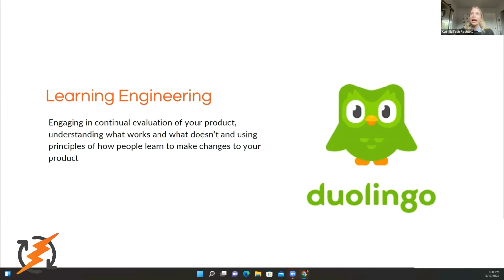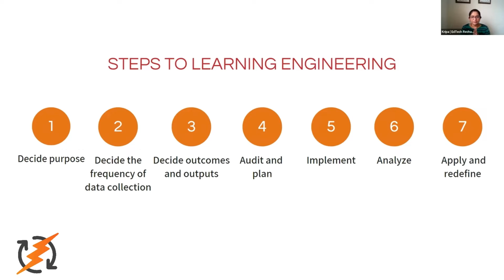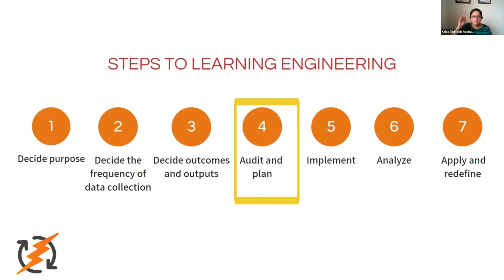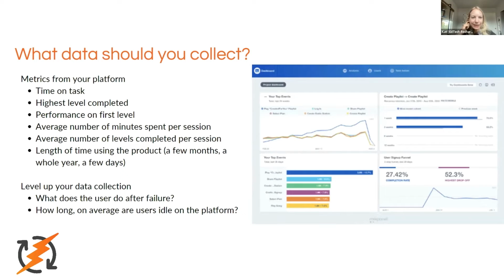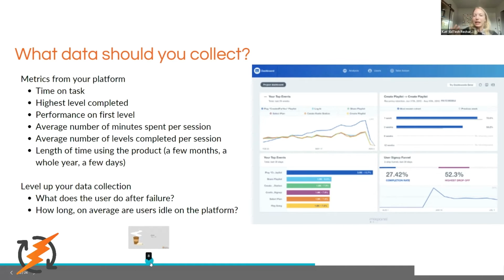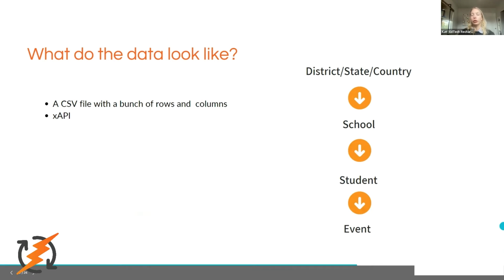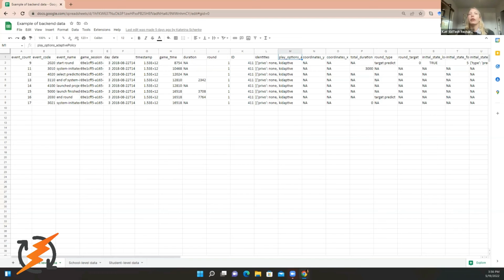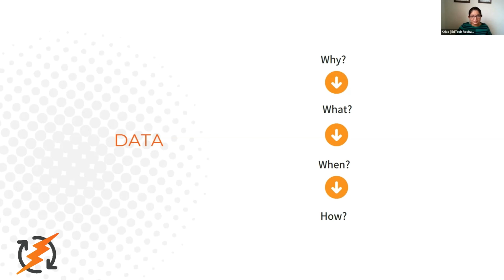Introduction to Learning Engineering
Learn the basics of learning engineering from Dr.Kat Schenke and Dr. Kripa Sundar